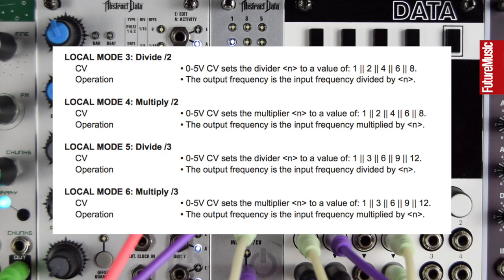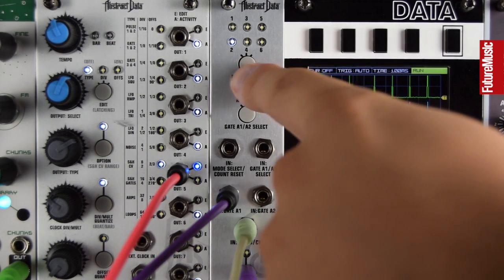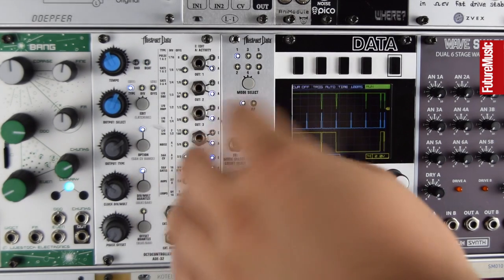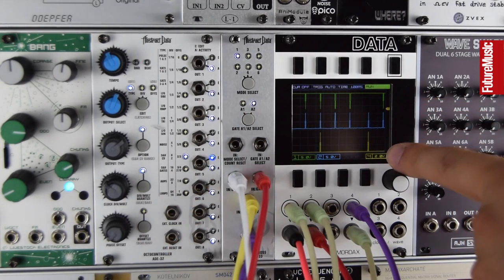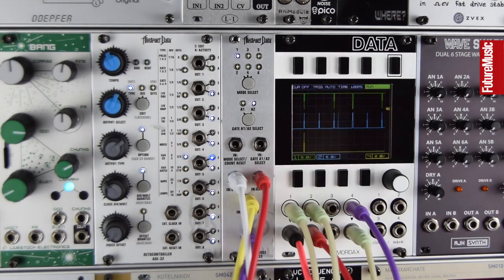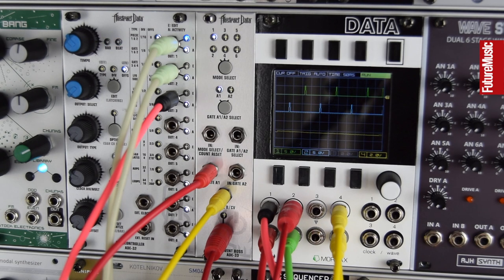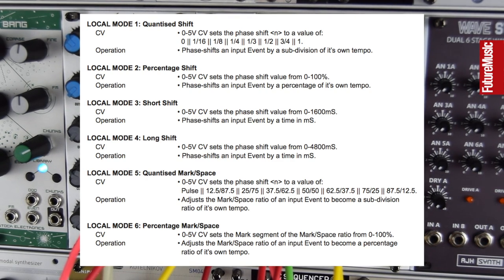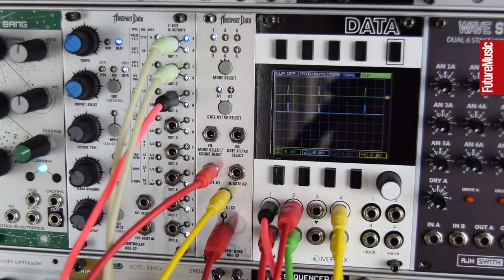Modular Monthly: Abstract Data ADE 33 Event Boss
Abstract Data firmly placed themselves on the map with the quick and simple clocking, pattern generation, tempo synced (or not) modulation of the ADE-32 Octocontroller. The ADE-33 Event Boss is the Octocontroller’s most trusted partner in crime – if the crime is quick, fun, interactive and CV controllable rhythm generation that is.